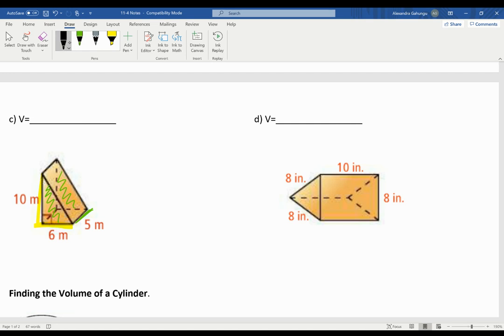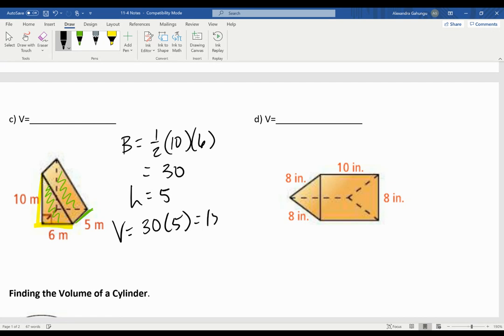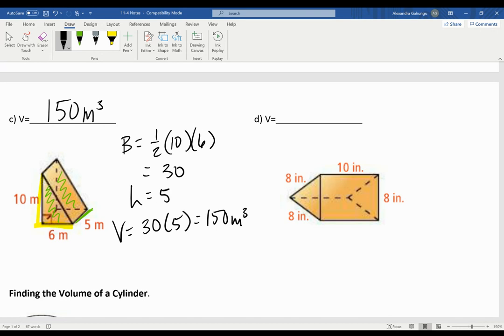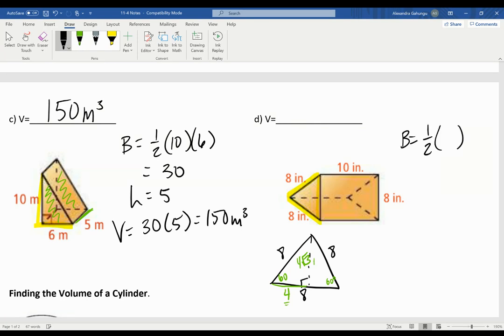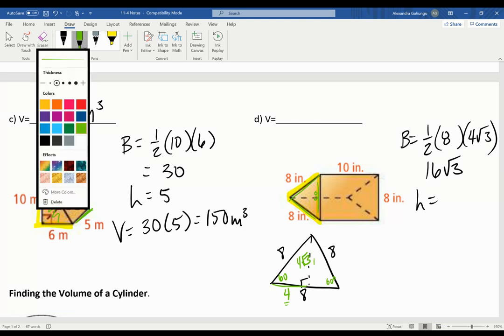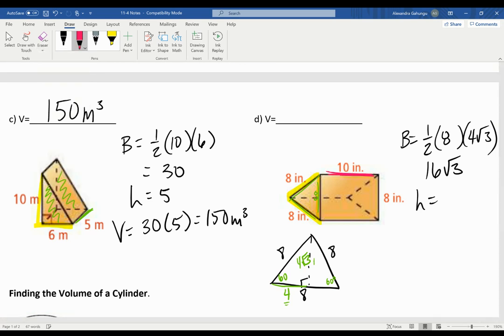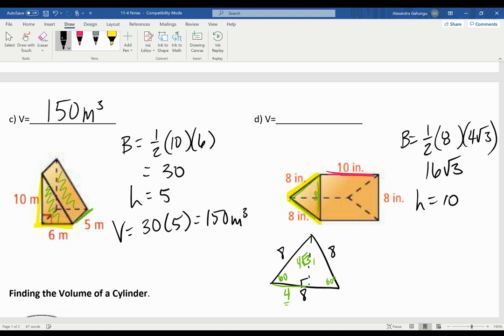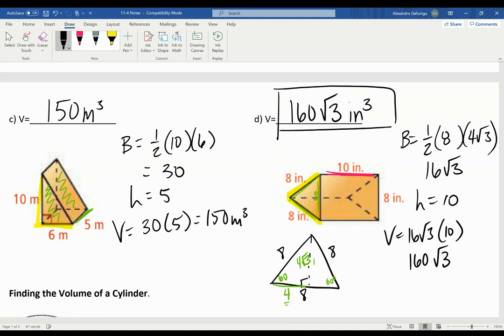11-4 Prism Notes #2